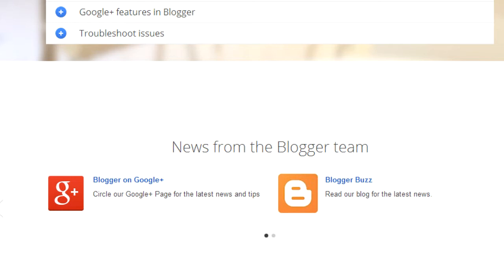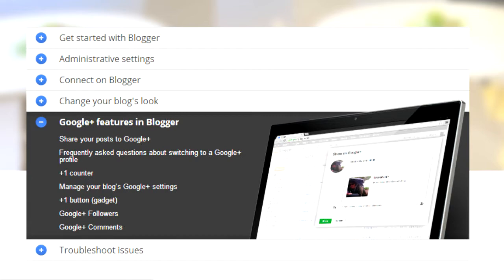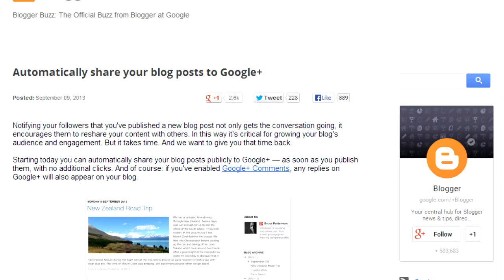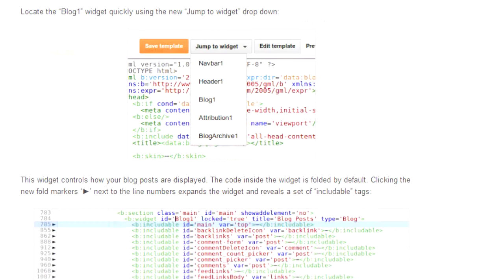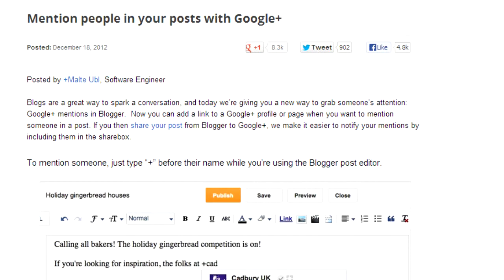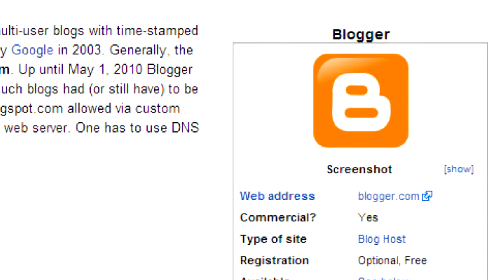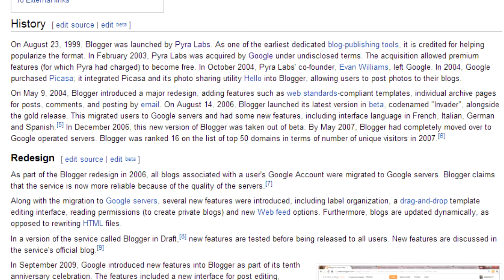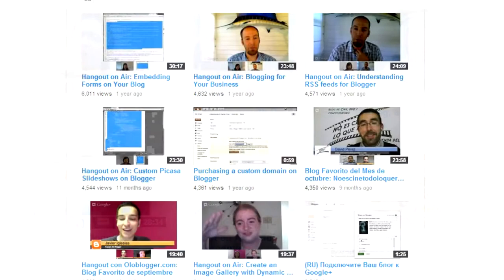A Short History of Blogger in Two Minutes by Mike Downes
Insights into where Google's Blogger has come from in the past 14 years, How to get Help, watch videos and learn This forms part of the bloggertalk series ..